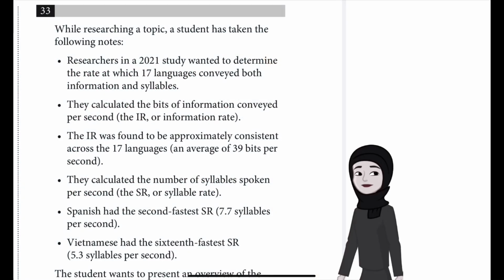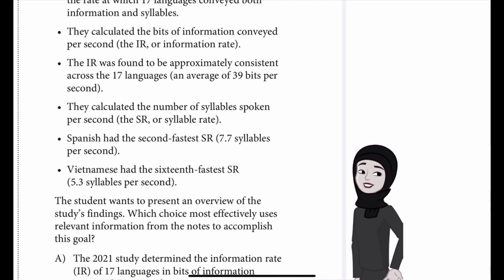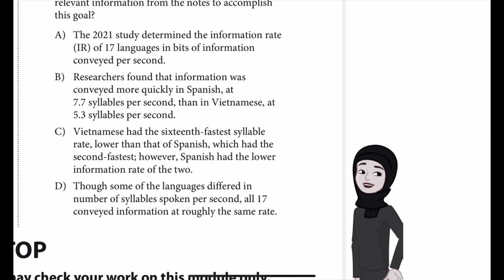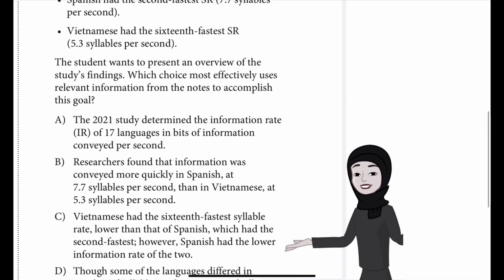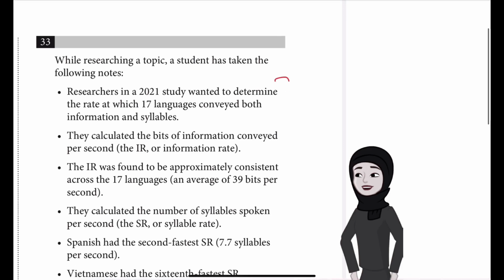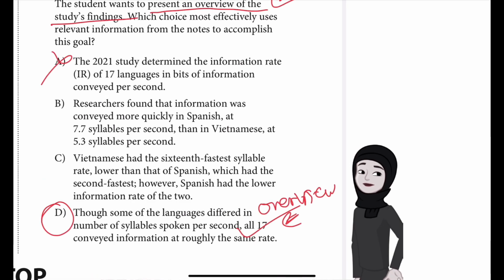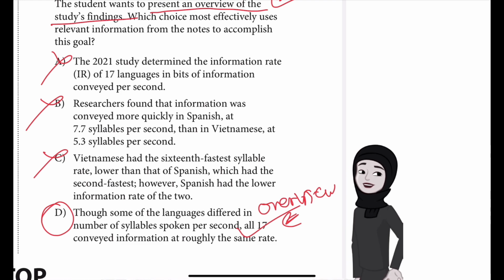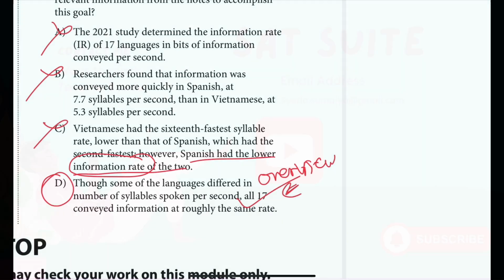Sat practice test 7 Question 33 module 1 Reading & Writing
While researching a topic, a student has taken the
following notes:
• Researchers in a 2021 study wanted to determine
the rate at which 17 languages conveyed both
information and syllables.
• They calculated the bits of information conveyed
per second (the IR, or information rate).
• The IR was found to be approximately consistent
across the 17 languages (an average of 39 bits per
second).
• They calculated the number of syllables spoken
per second (the SR, or syllable rate).
• Spanish had the second-fastest SR (7.7 syllables
per second).
• Vietnamese had the sixteenth-fastest SR
(5.3 syllables per second).
The student wants to present an overview of the
study’s findings. Which choice most effectively uses
relevant information from the notes to accomplish
this goal?
A) The 2021 study determined the information rate
(IR) of 17 languages in bits of information
conveyed per second.
B)
Researchers found that information was
conveyed more quickly in Spanish, at
7.7 syllables per second, than in Vietnamese, at
5.3 syllables per second.
C)
Vietnamese had the sixteenth-fastest syllable
rate, lower than that of Spanish, which had the
second-fastest; however, Spanish had the lower
information rate of the two.
D)
Though some of the languages differed in
number of syllables spoken per second, all 17
conveyed information at roughly the same rate.